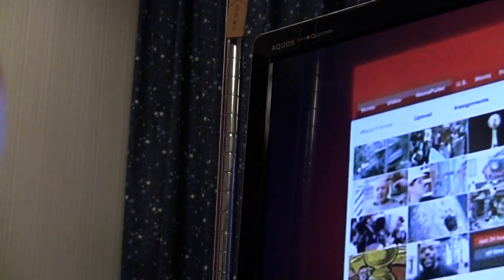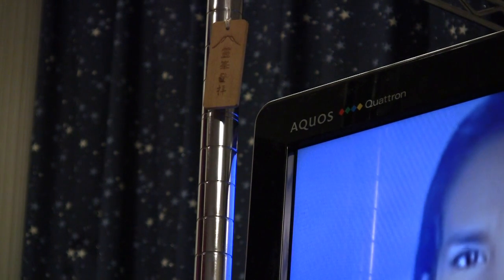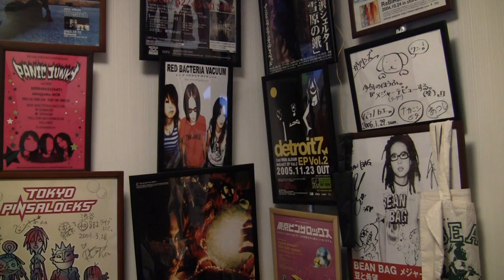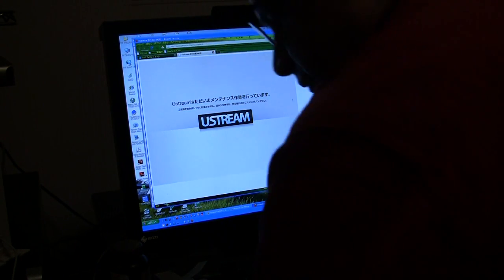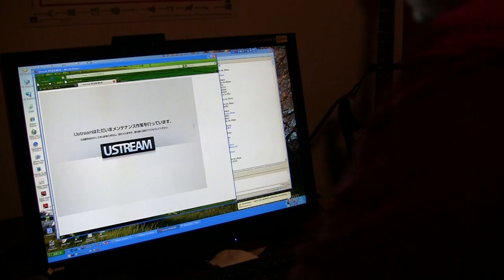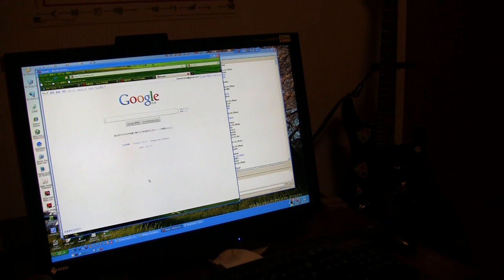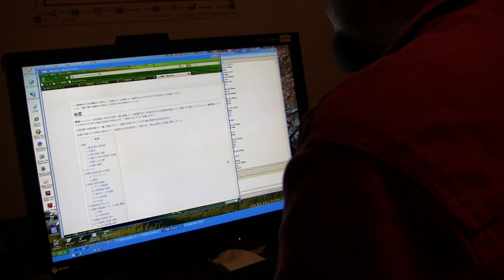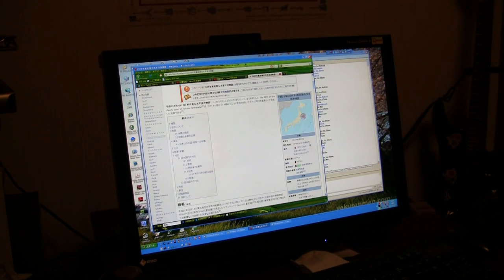#448 Again. And by the foot of Mount Fuji this time.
There was a smaller quake right before the most recent M6.4. Happened to have camera running.

Mother Earth. Babe. Like, WTF?

Yahoo! Japan's page with coords and 震度

Google Earth showing location near a campground/resort at the foot of Mount Fuji:

Tried mapping four of the Fuji quakes. Seems like they circle Fuji. Could be the coords I got aren't precise enough.

A few sites for checking on quakes soon after they happen.
Prettiest:
The champion of automated quake announcements, but the big 9.0 actually knocked it down for a day or two: